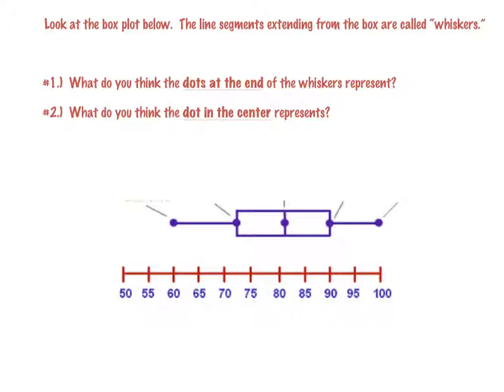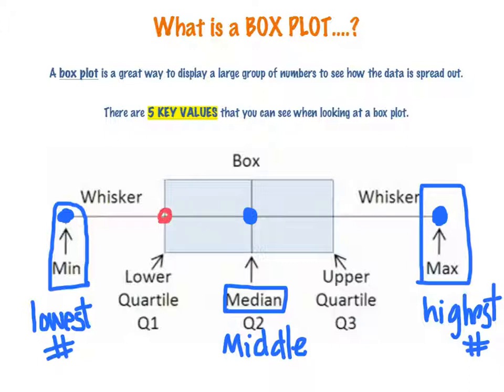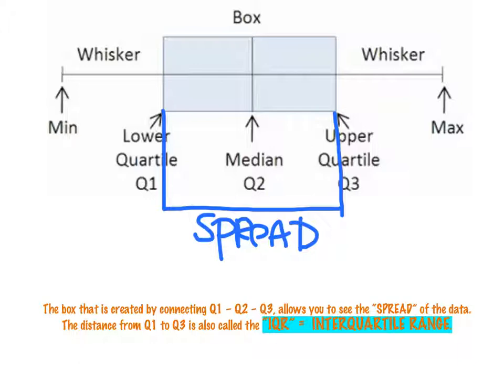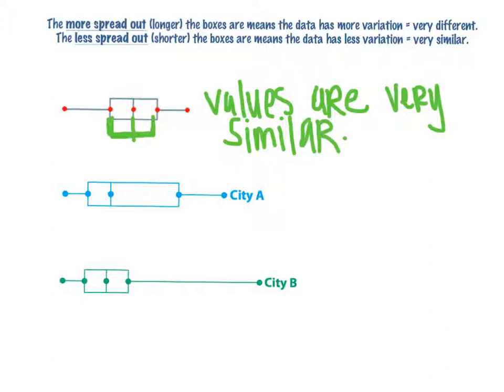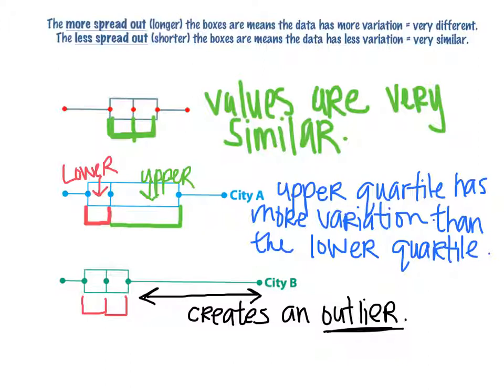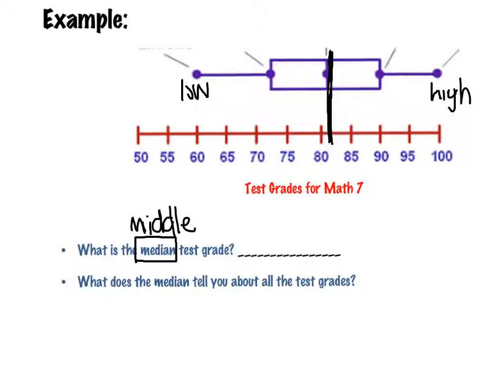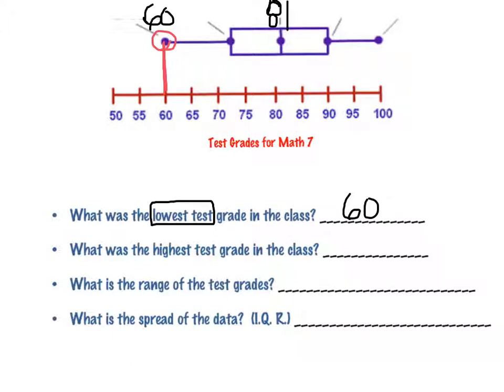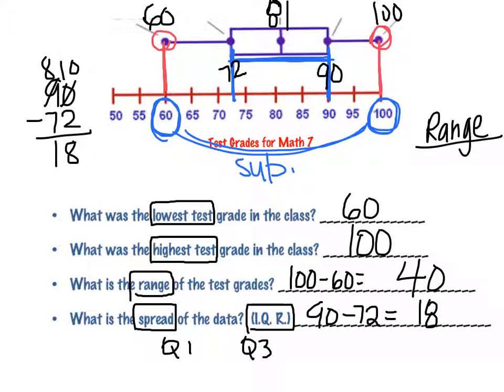math7 box plots notes day 1